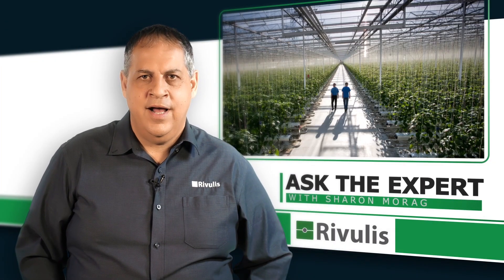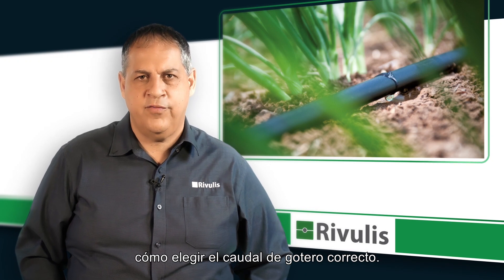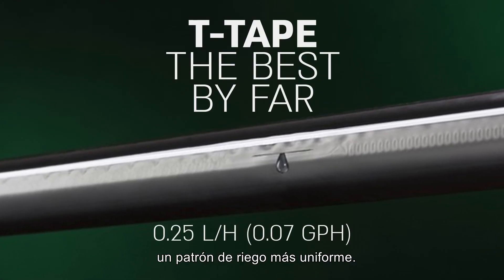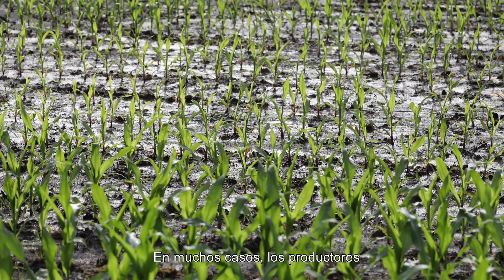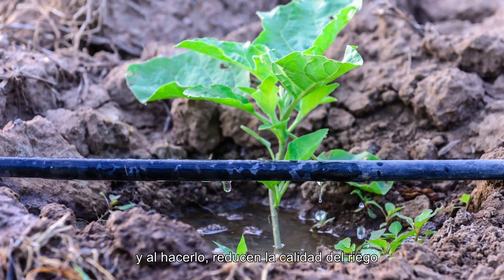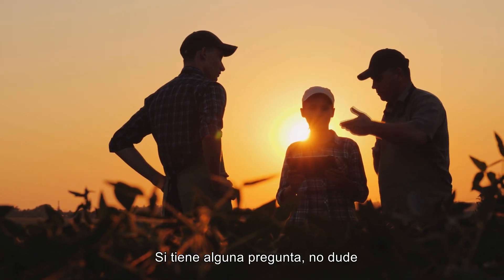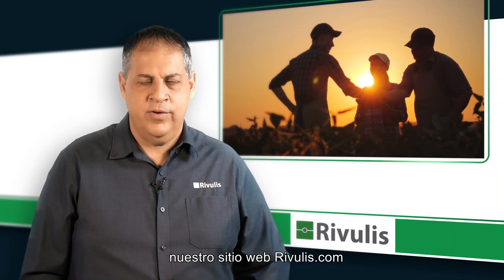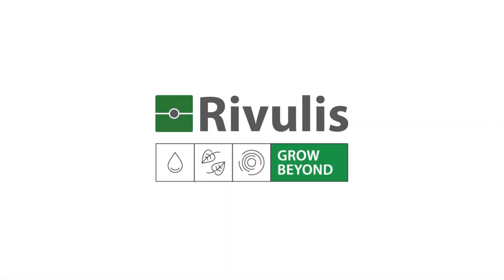Rivulis | Pregunte al experto | Elegir el caudal de gotero adecuado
Elegir el caudal de gotero adecuado es una decisión clave para el éxito de sus cultivos. Sharon Morag nuestro Director Global de Desarrollo Comercial de productos comparte algunos consejos.